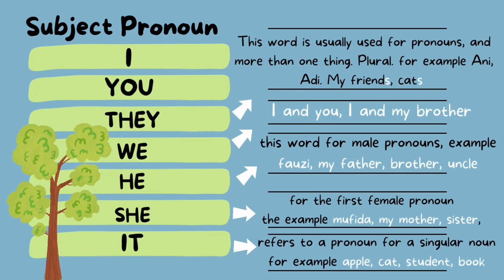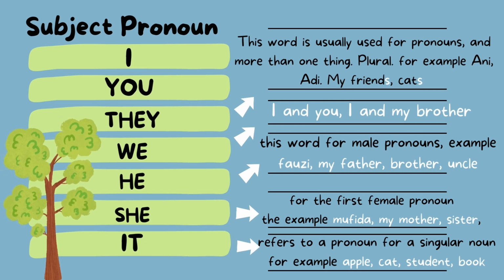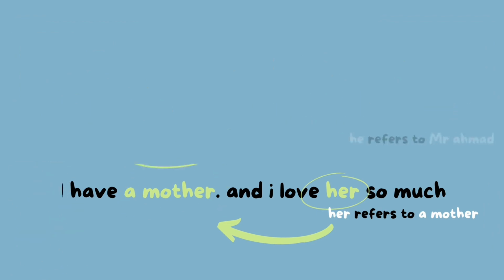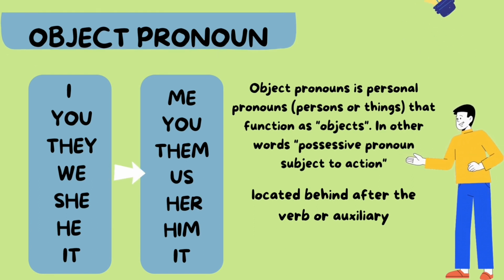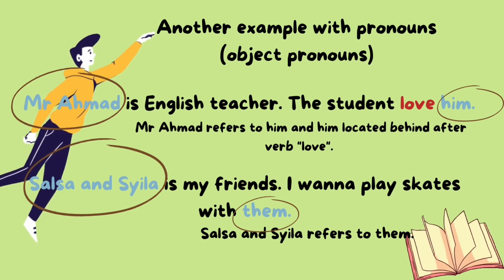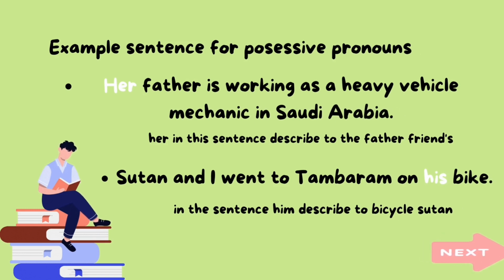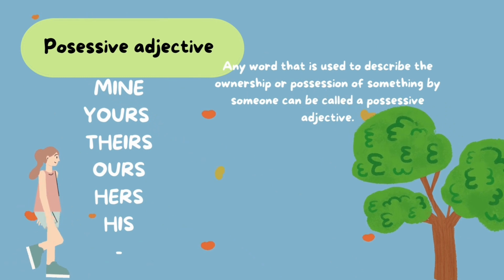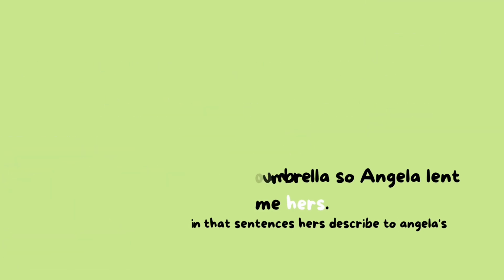Annisa syawitri 202112500308 (PRONOUN)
Final project: Computer Assisted Language Learning (CALL)
about Pronoun (VII grade of Junior hight school)

Name : Annisa syawitri Ramadhanti
Class : R4D
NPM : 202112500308